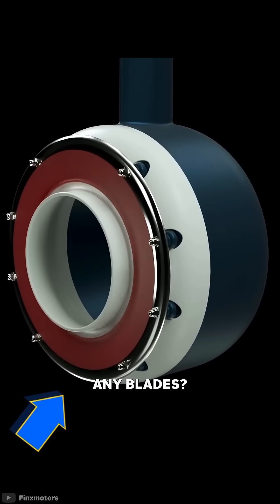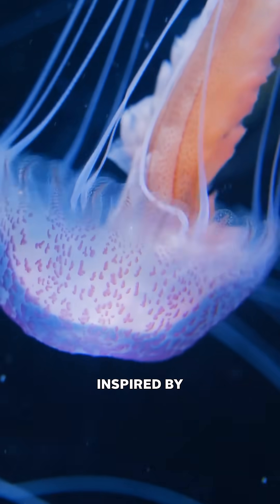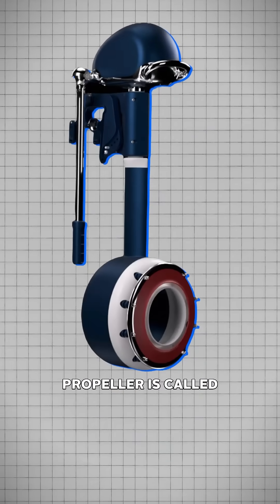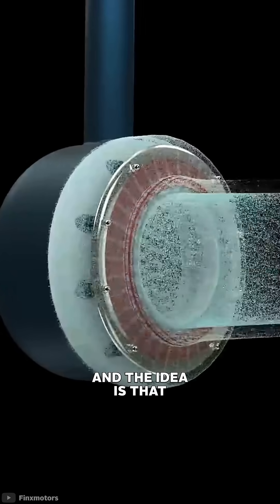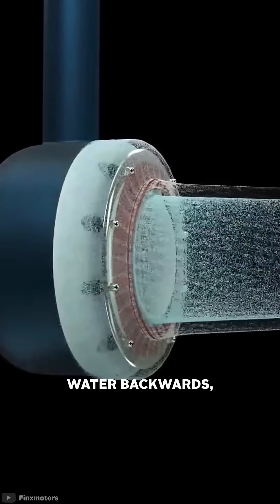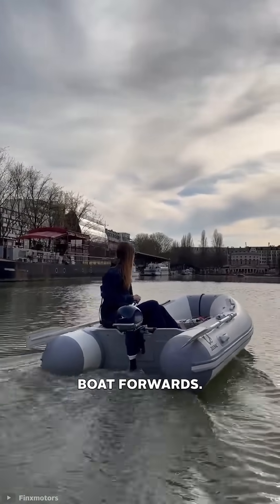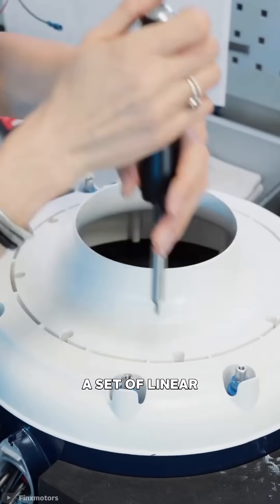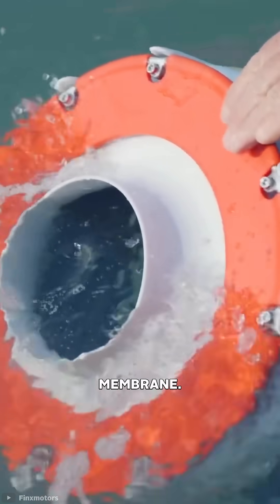This Bionic Propellers has NO Blades!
This innovative propeller copies nature for propulsion, apparently making it more efficient and safer - but is it real?

Edited by @luvkilomedia